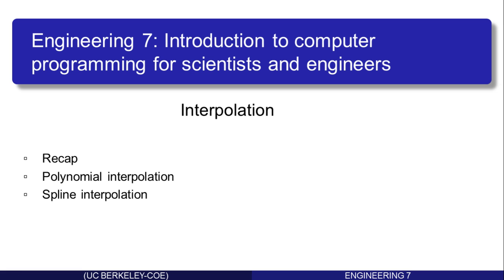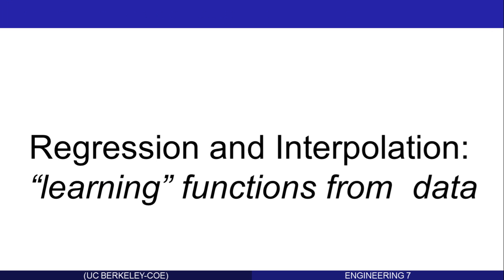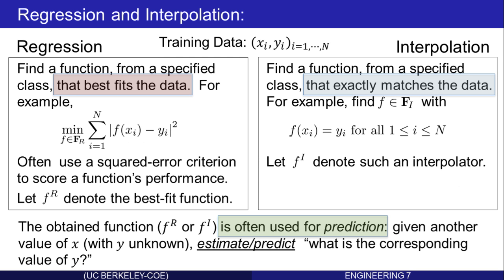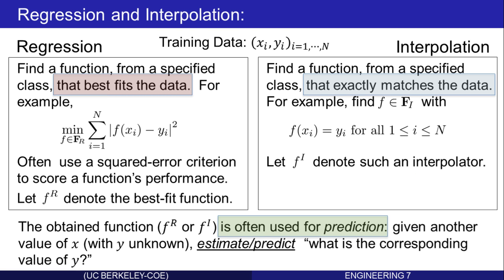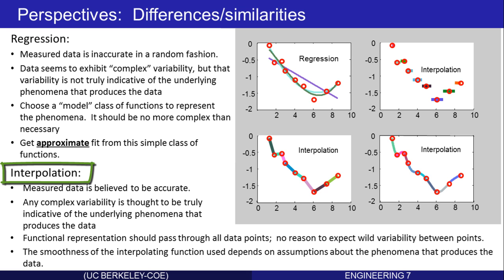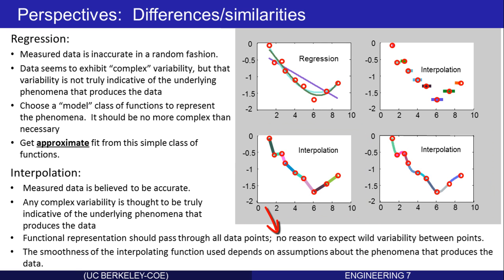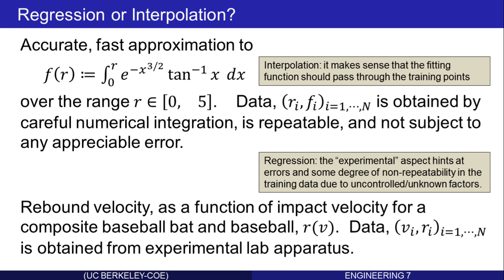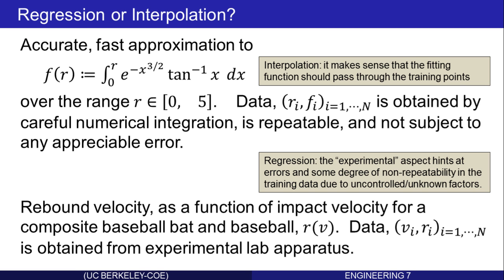Introduction to Interpolation, Part 1 (of 7)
Part 1 (of 7) on Interpolation, from UC Berkeley, E7